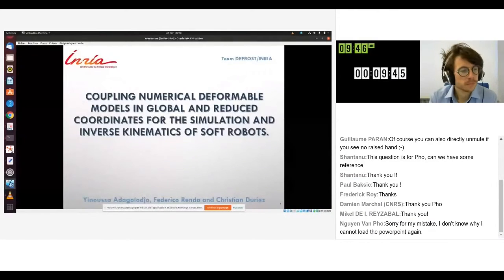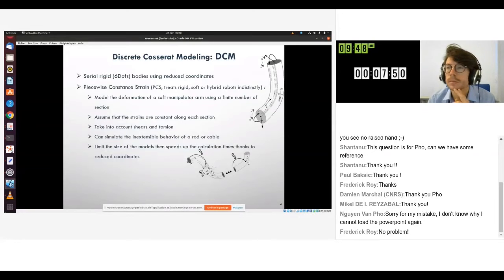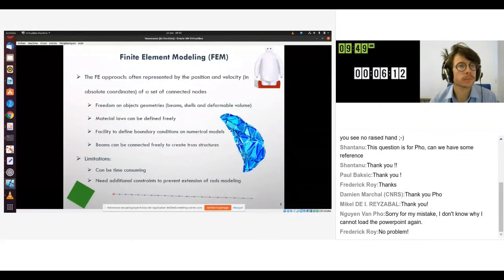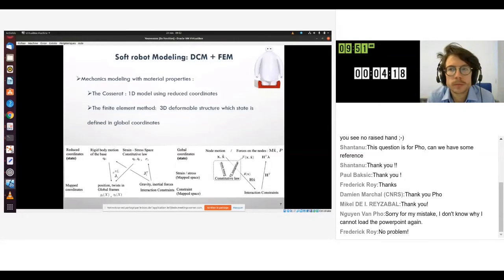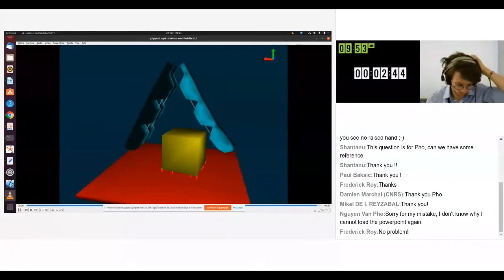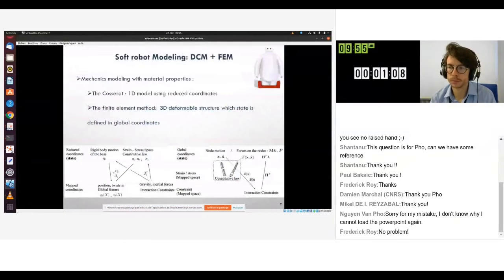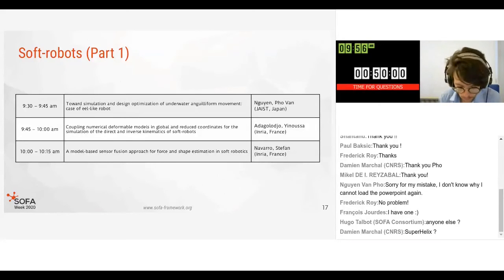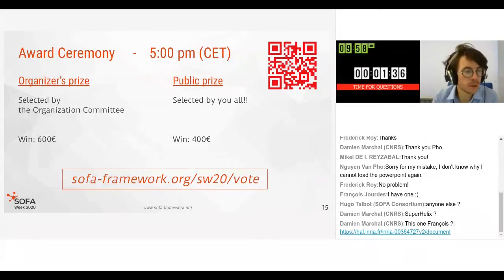2 - Adagolodjo Yinoussa - Coupling numerical deformable models in global and reduced coordinates